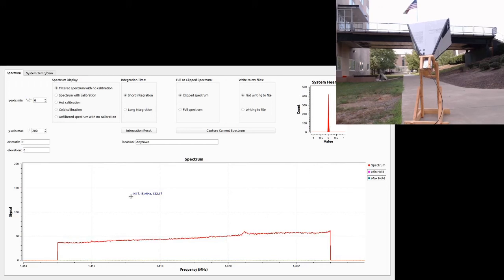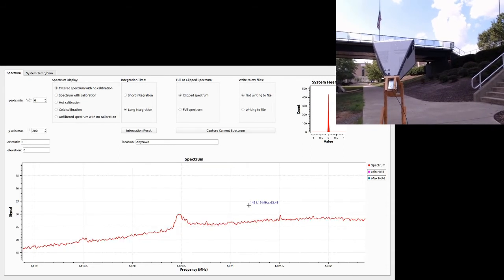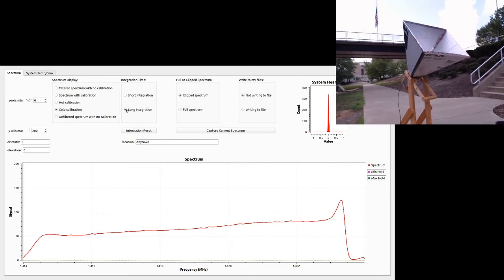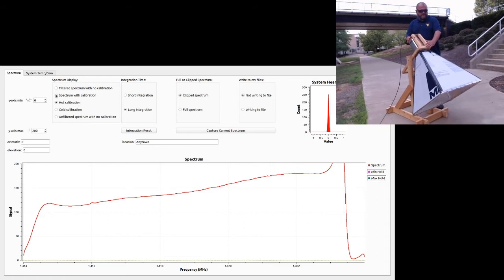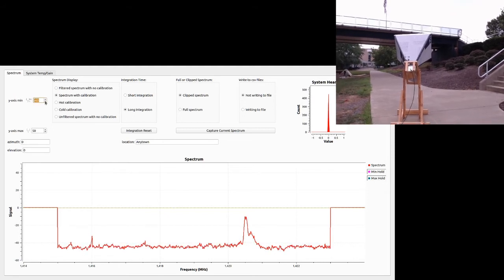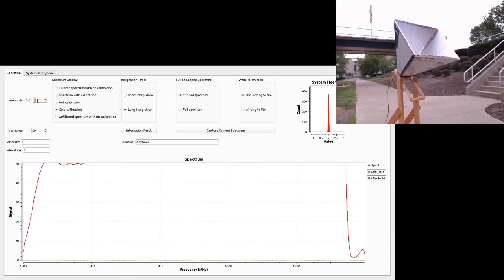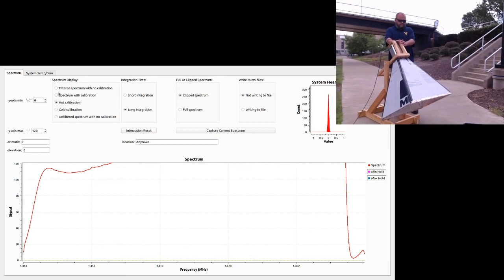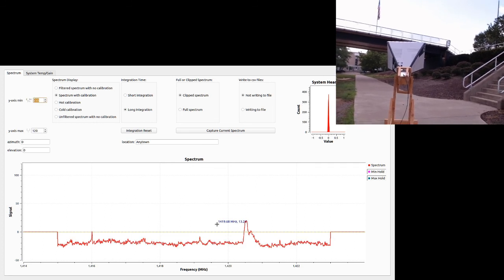How to Calibrate a Horn Telescope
DSPIRA Video describing the steps for calibrating a horn telescope using the spectrometer_w_cal.grc program